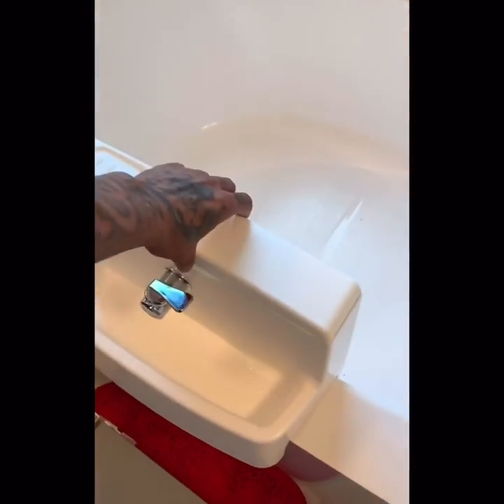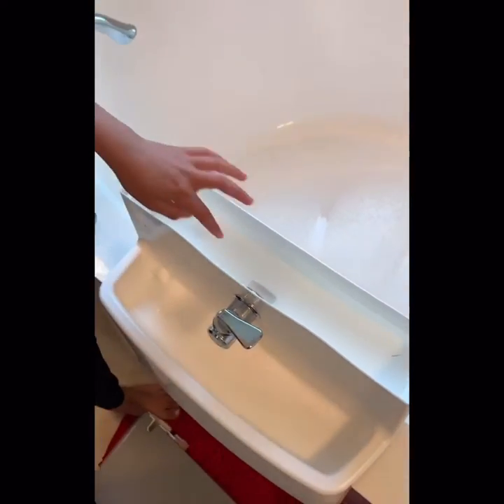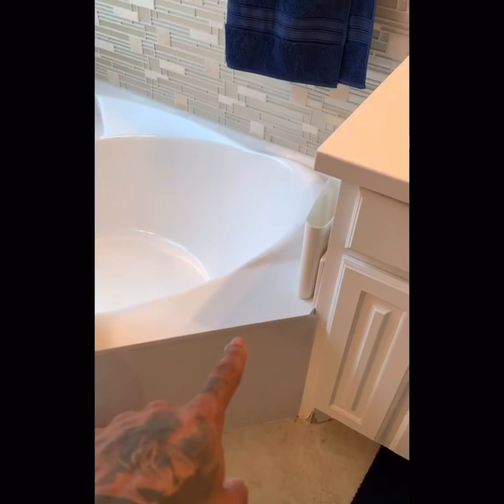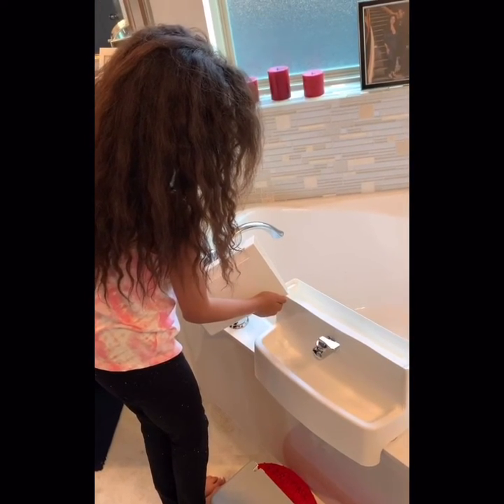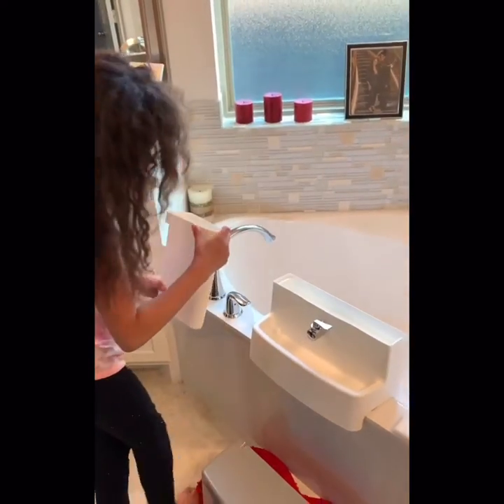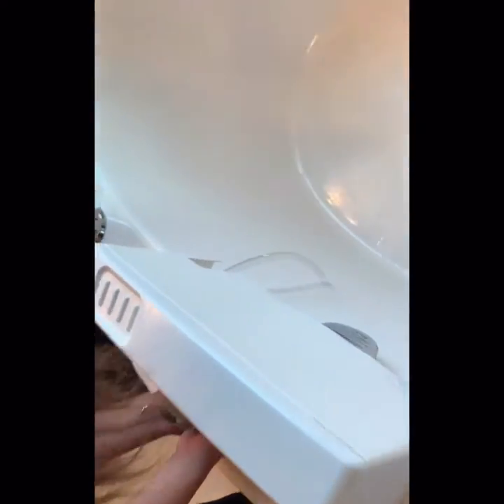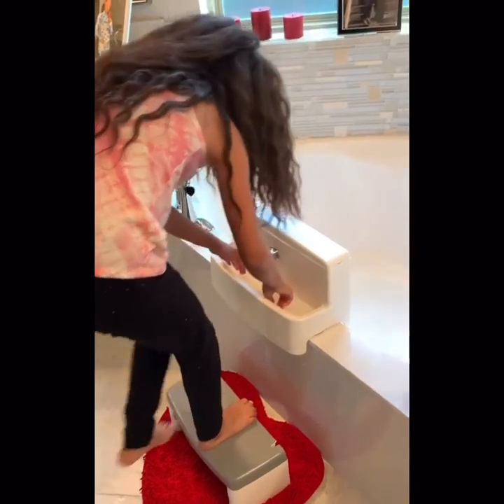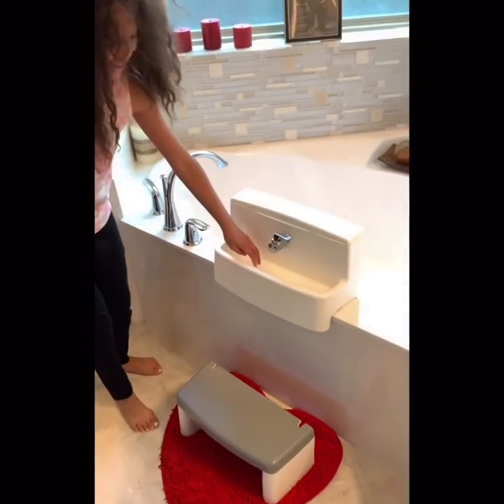Iceland’s New Portable Sink!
the easiest way to teach kids the importance of keeping their hands clean 🙏  Thank you @deltachildren for finally inventing something that works!